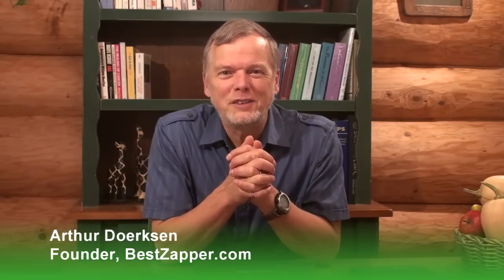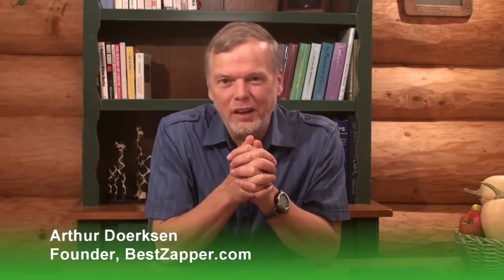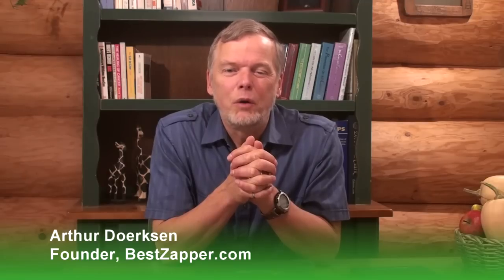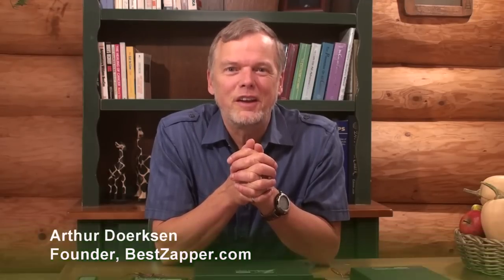What is a Hulda Clark Zappicator?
What is the Zappicator and why would you want one? clears up the difference between a Zapper and the Zappicator.

Curious what people are saying about our Zappers and Zappicators? to find out!